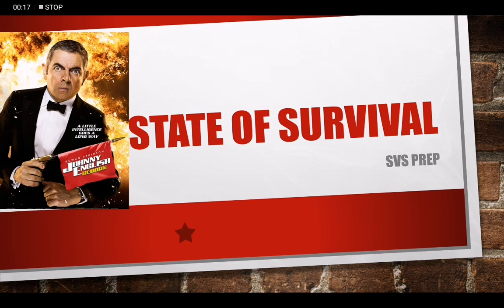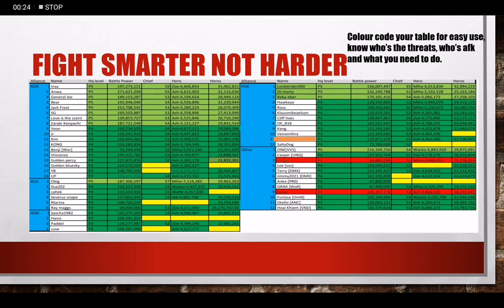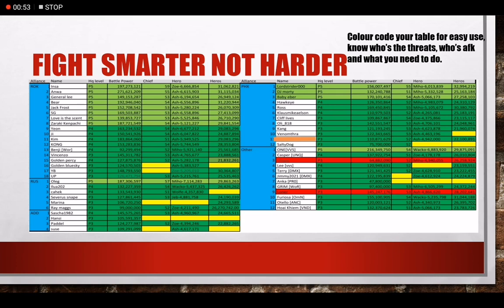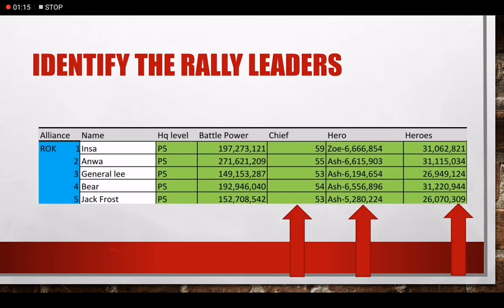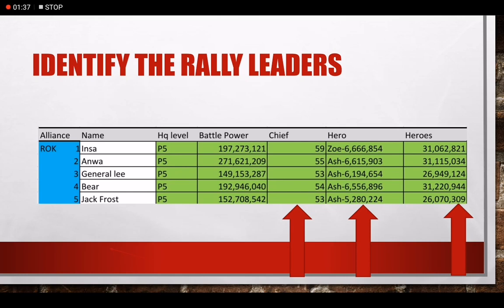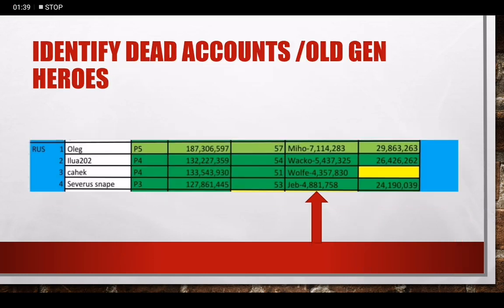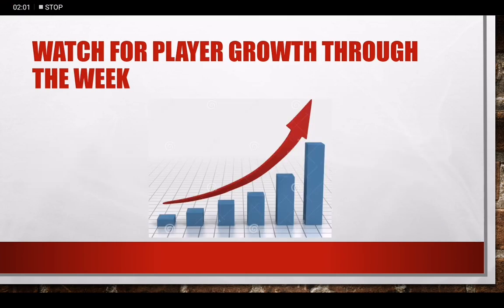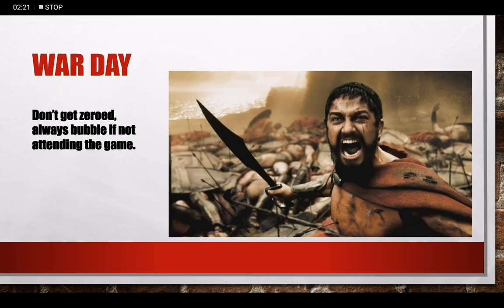STATE OF SURVIVAL :HOW TO SPY FOR STATE VS STATE.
This video was to share knowledge of svs spying to help people play the game more effectively.